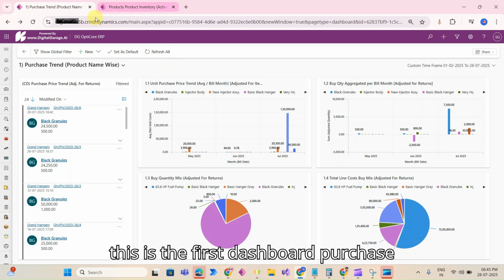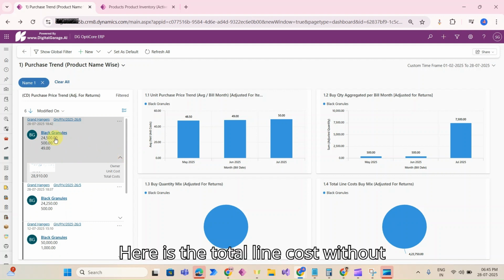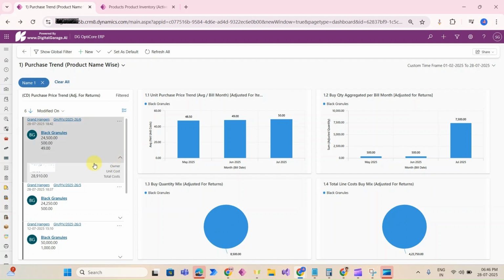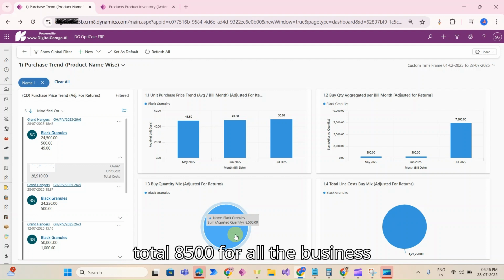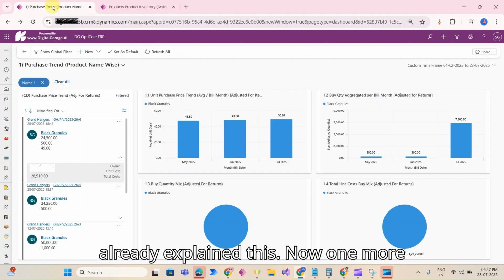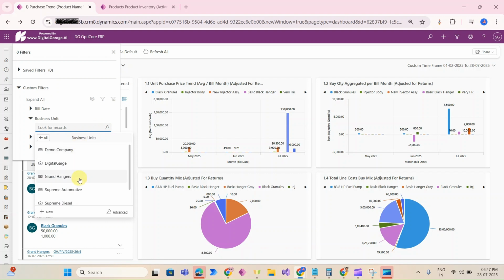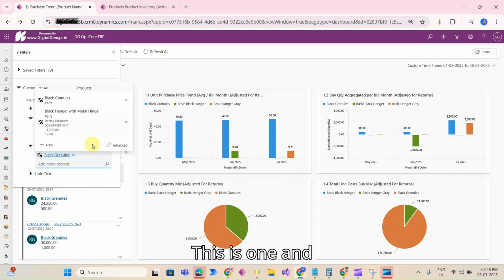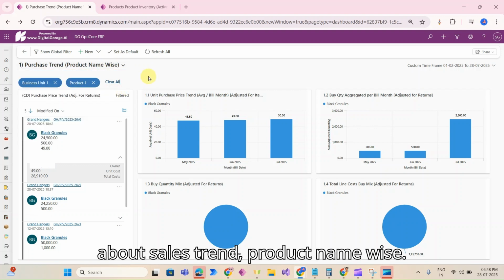Tutorial – 12.1 / Dashboard - Purchase Trend Product Name Wise / DG OptiCore ERP